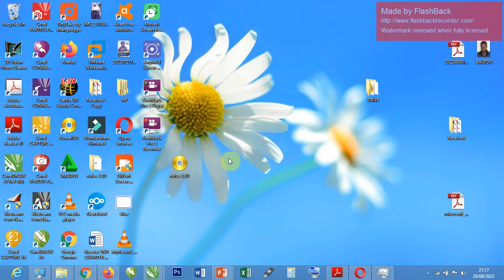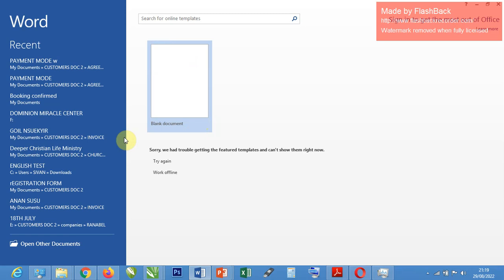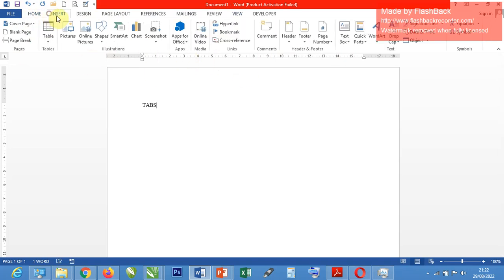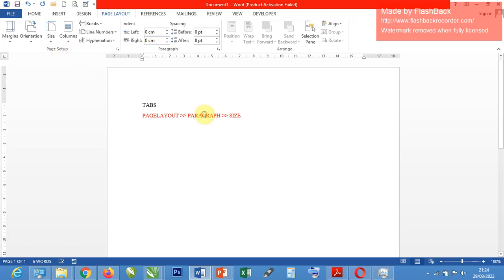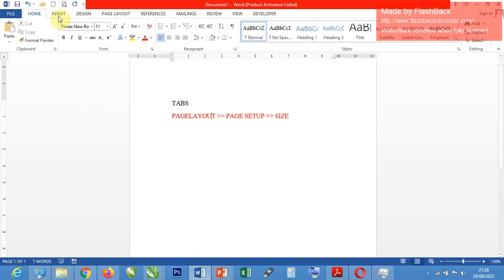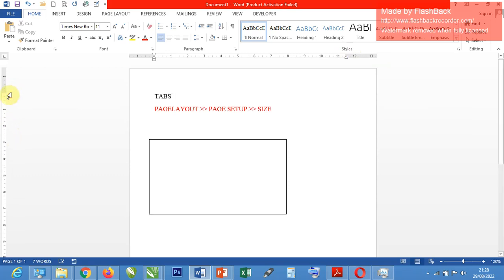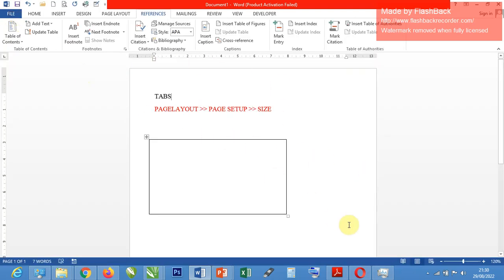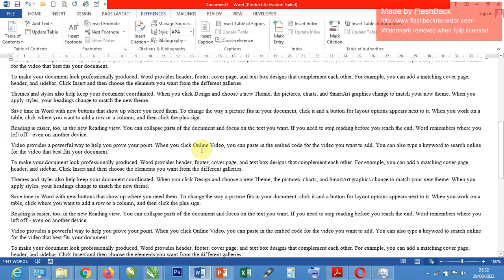INTRODUCTION TO MICROSOFT WORD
Getting started with ms. word